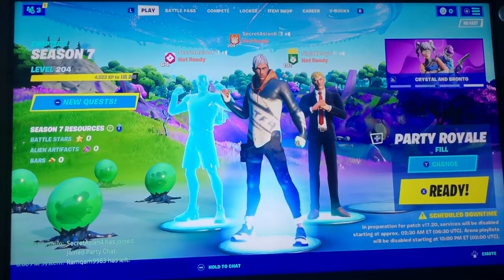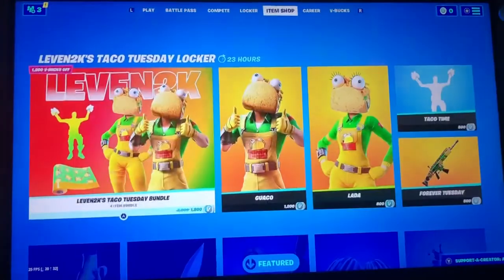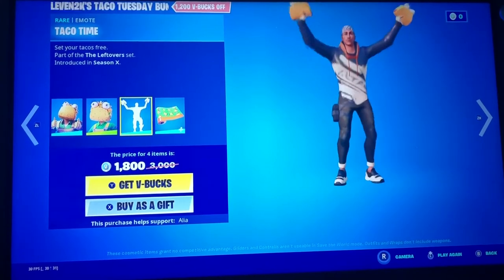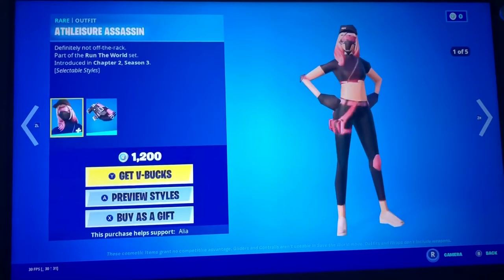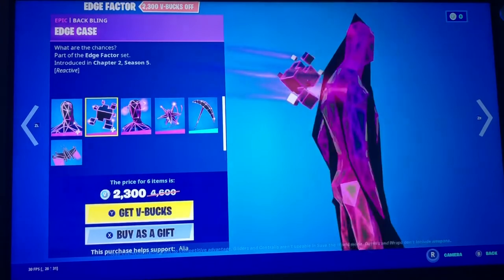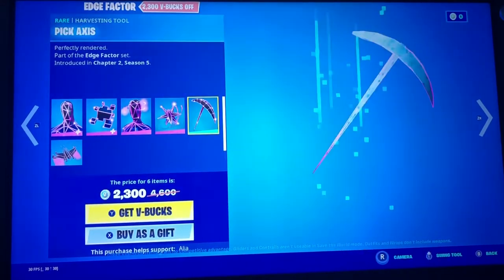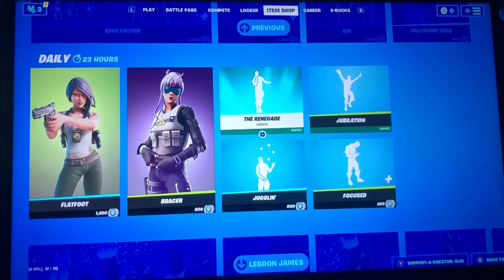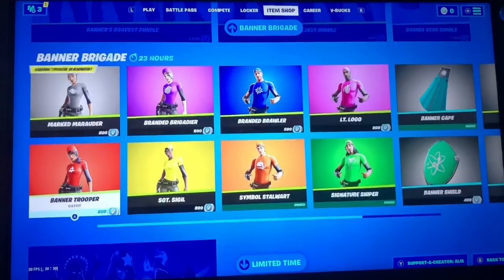Nintendo Graphics are on a whole another LEVEL!!|fortnite